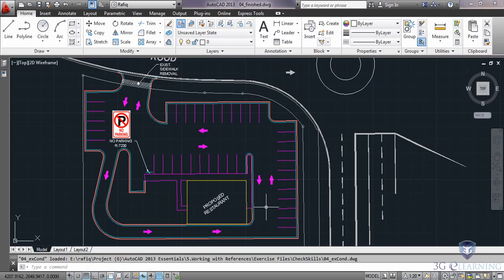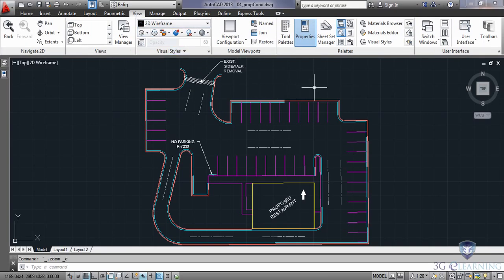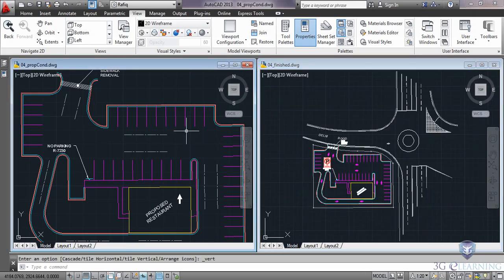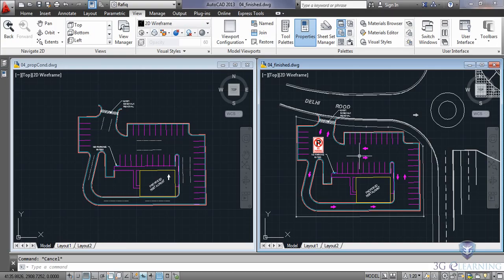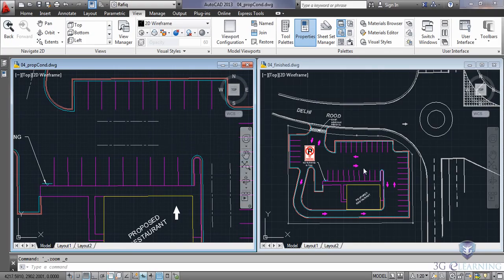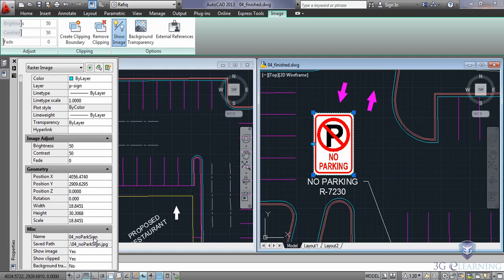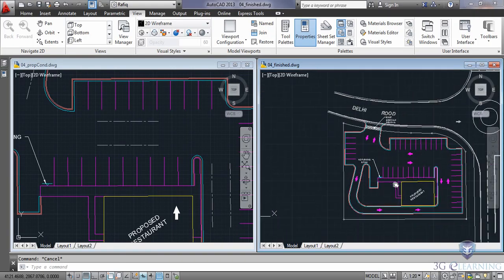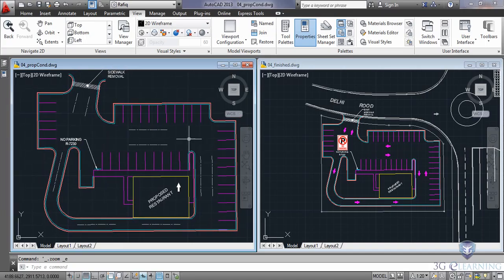100 Challenge working with references